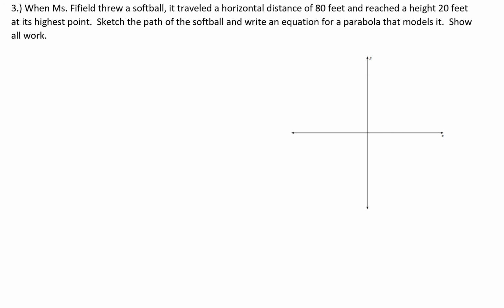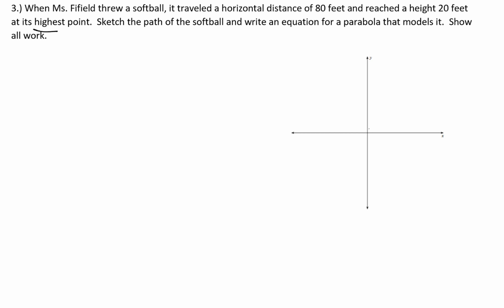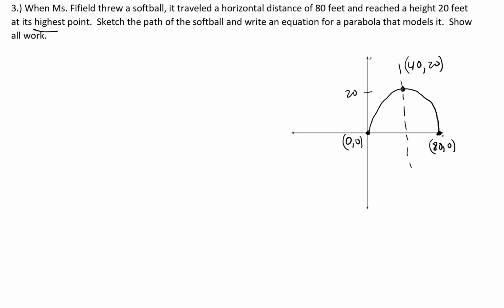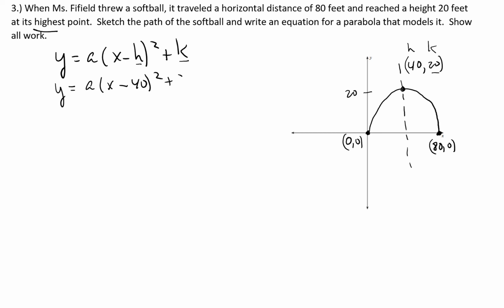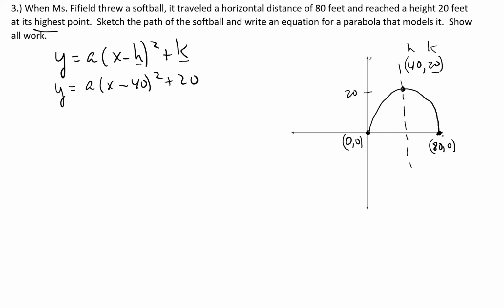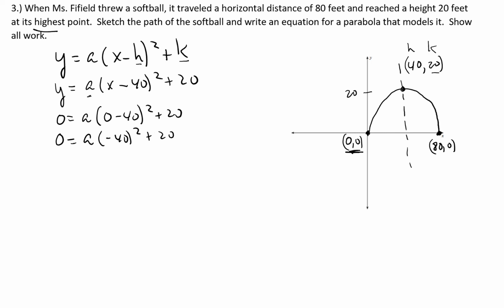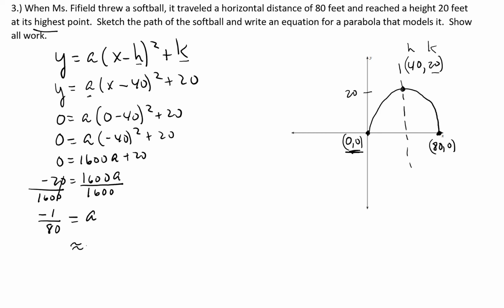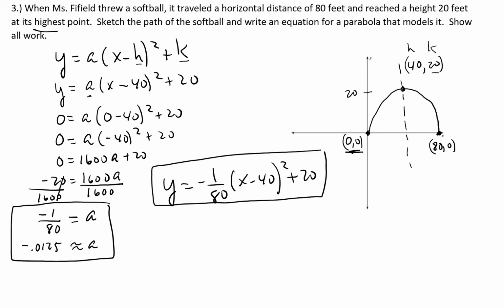Test 5A 3